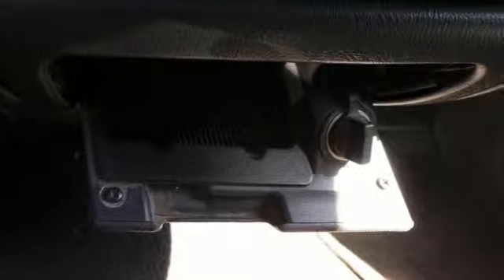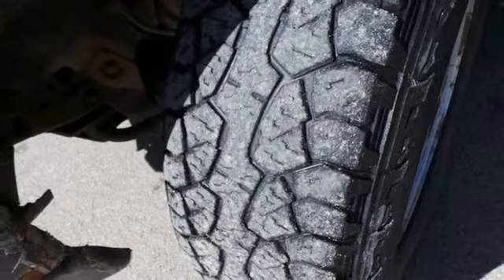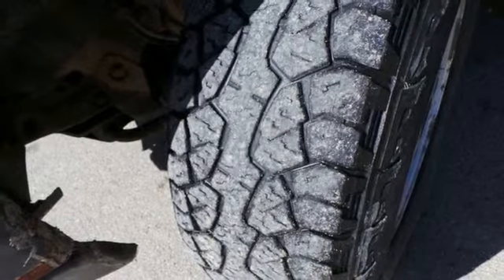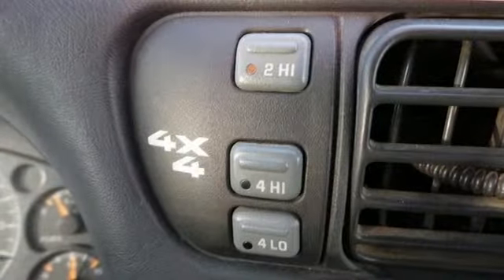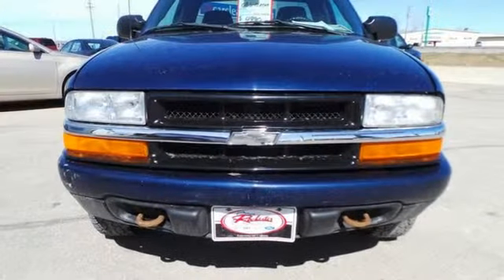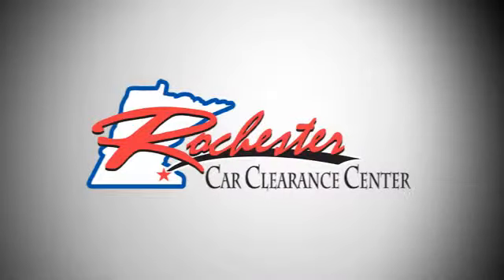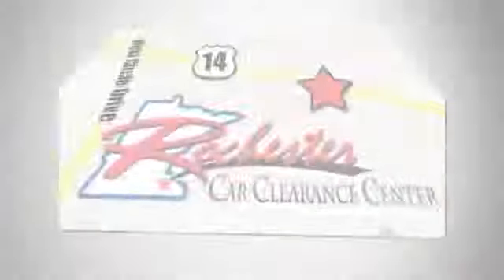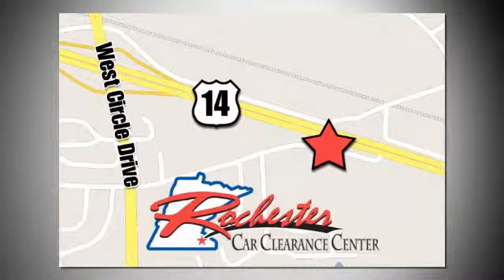2003 Chevrolet S-10 Rochester Winona, MN SA74445 - SOLD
Year: 2003
Make: Chevrolet
Model: S-10
Engine: Vortec 4.3L V6 MPI
Color: Blue
Mileage: 164735
Stock #: SA74445
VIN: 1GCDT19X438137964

Tune-Ups
Transmission Service
Brake Service
Performance Parts
Factory Wheels

Address:
2980 HWY 14